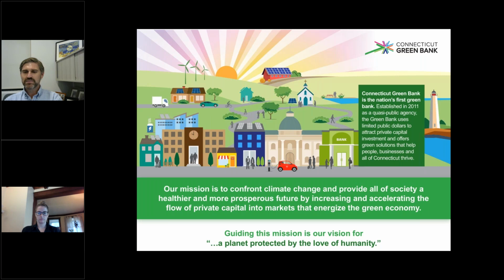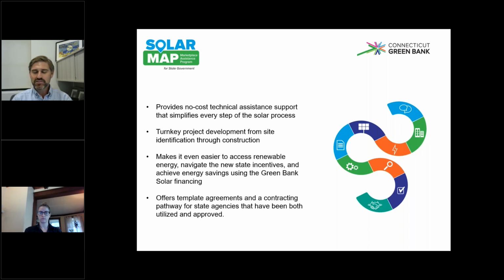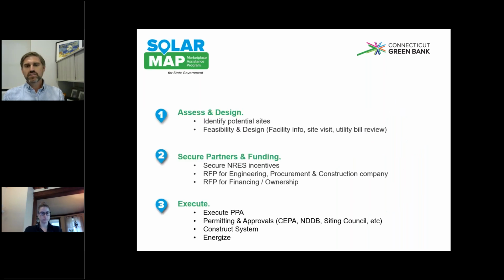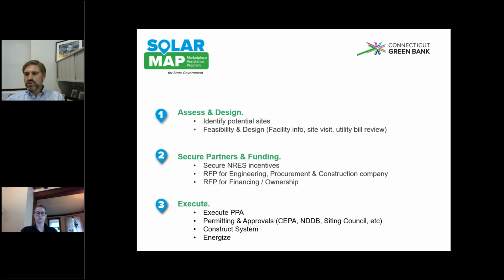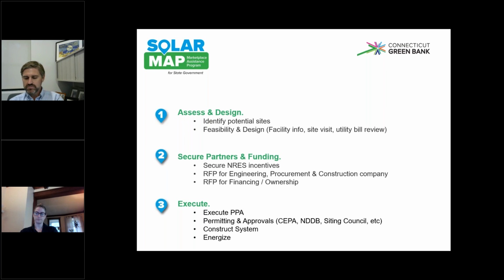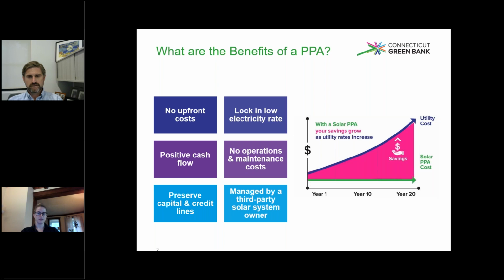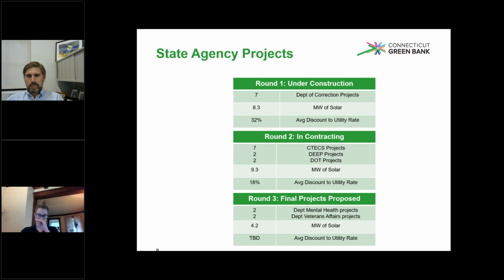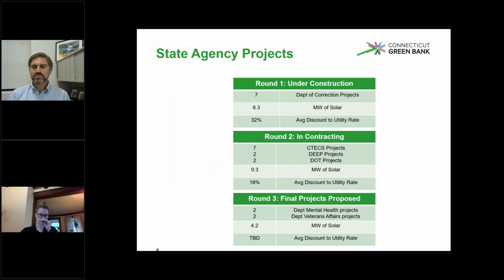Solar MAP – Solar Project Assistance for State Agencies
Solar MAP – Solar Project Assistance for State Agencies (presented 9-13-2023)